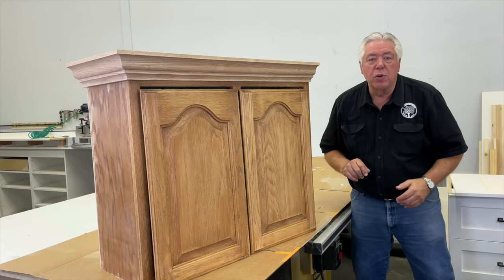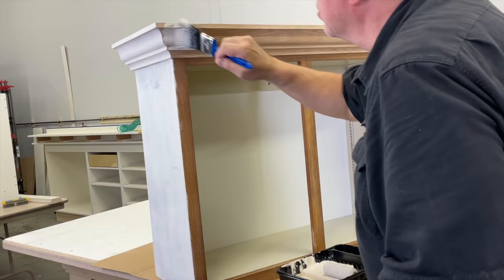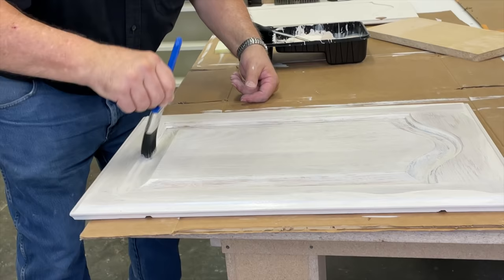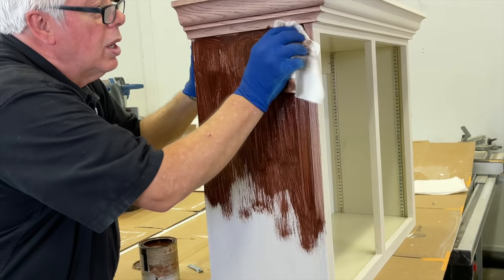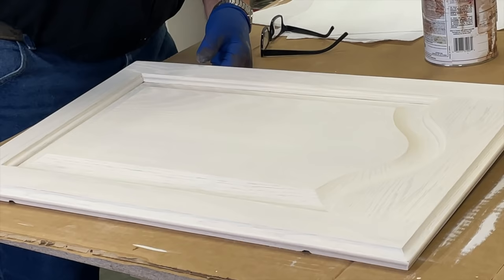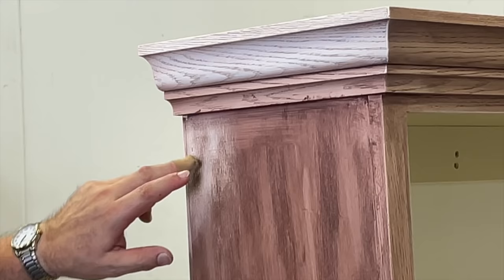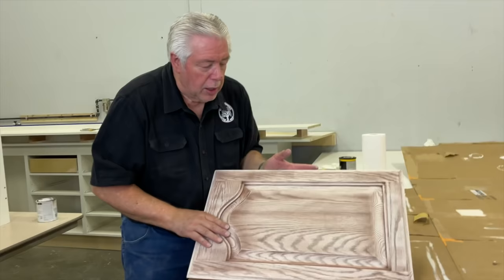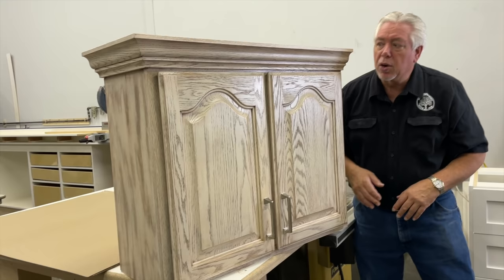Just Like Magic Your Golden Oak Color Will Disappear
The cerusing process we demonstrate in this video can transform your dated oak finish to a new fresh, clean look. Side-step the hard work of a traditional refinish; with all the time spent stripping, sanding and cleaning up the mess.

Watch how we take a typical kitchen cabinet upper through the steps needed to complete this magical transformation.

Products Used:
~Sherwin Williams Wall & Wood Primer
~ML Campbell Furniture Glaze
~Minwax Polyurethane
~Nylon Paint Brush
~Mini Foam Roller